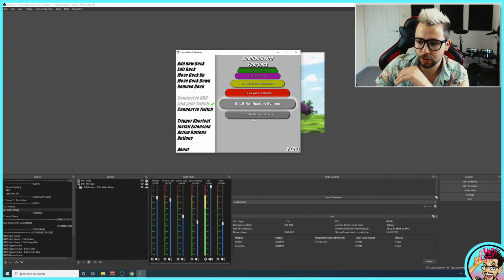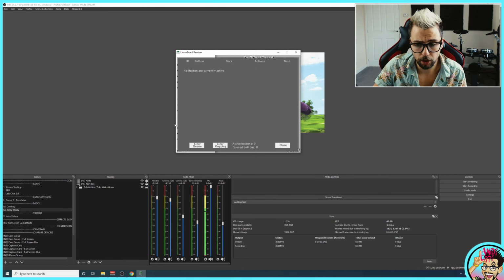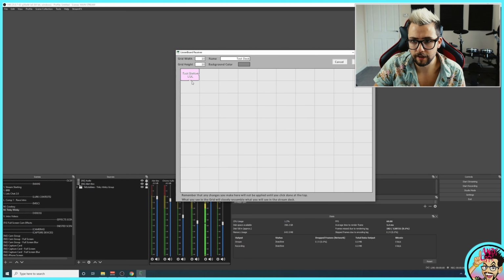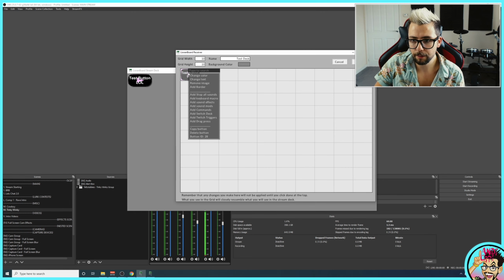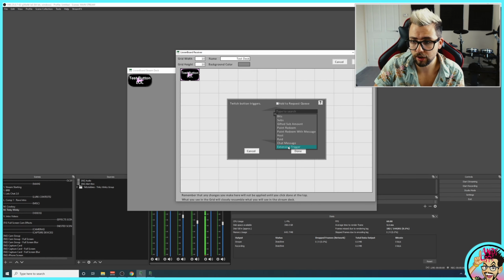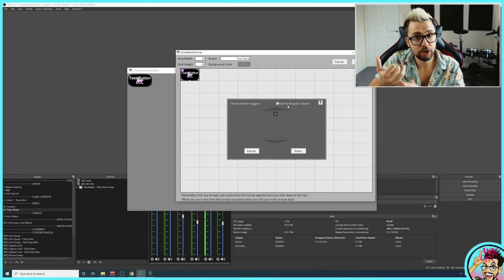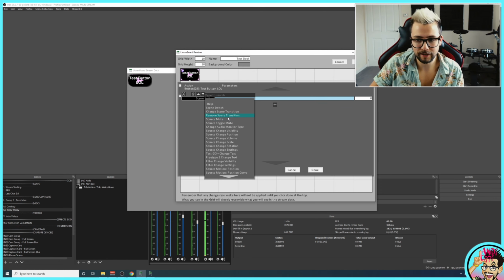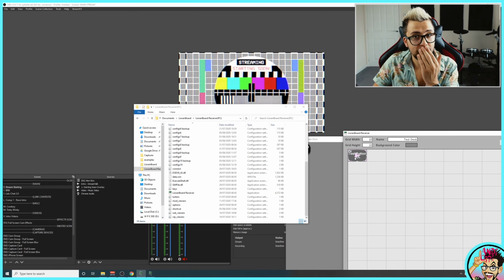Overview And Basics Of LIORANBOARD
LioranBoard basics for OBS. Build decks, buttons, keyboard macros and Twitch triggers on your own free stream deck.

LioranBoard is a free, seriously powerful stream deck you run on any device, and this is the overview of how the basics actually work. Watch my install video first so it's connected to OBS and ready to go.

Right, so everything starts with decks. Think of them like pages on a stream deck. Add as many as you want, set the grid width, go 10 by 10 if you fancy cramming buttons on. No physical hardware limit here, which is the whole point.

Every button gets its own ID, so you can fire it with a keyboard hotkey through Trigger Shortcut. That's how I trigger LioranBoard buttons from a physical stream deck. Handy to know the difference between that and the keyboard macro option, which does the opposite and presses keys on your keyboard when you hit the button.

Then you build buttons. Name them, colour them, add images, borders, sound effects, all the presets like switch deck and switch scene. Sounds need to be ogg files, though I personally run all my audio through OBS so it's on my mixer.

The good stuff is Twitch triggers. Bits, subs, gifted subs, channel point redeems, chat messages. Set a bits range and that button fires automatically. That's how you build your own alerts. Chat messages take a wildcard star so you can catch anything before or after a keyword.

Commands are where most of your effort goes. Scene switches, source visibility, transitions, all stacked together. Loads to cover, so I'll do separate videos on the deeper stuff.

Config files live in your LioranBoard folder, one per deck, easy to share. Massive respect to the dev for this one.

🎀 • Chapters • 🎀
0:00 • Intro
0:30 • Decks and grid layout
2:00 • Trigger shortcuts and button IDs
3:00 • Extensions and active buttons
4:00 • Building and customising buttons
9:30 • Twitch triggers and alerts
13:00 • Commands and scene switching
16:30 • Where the config files live